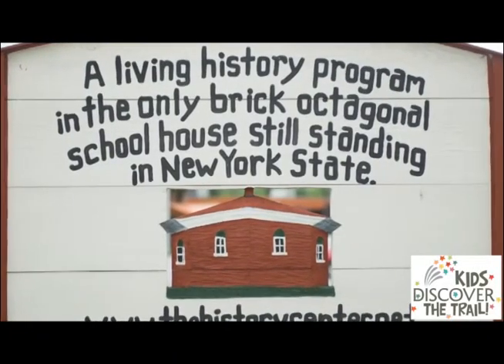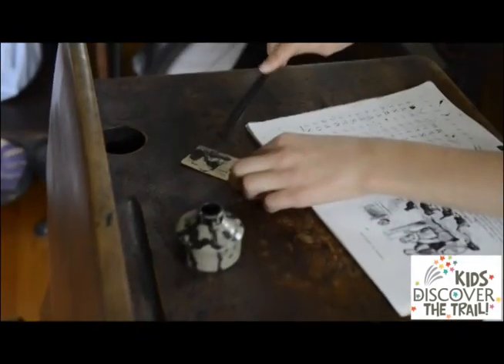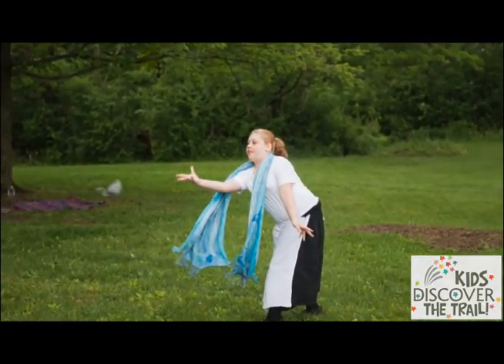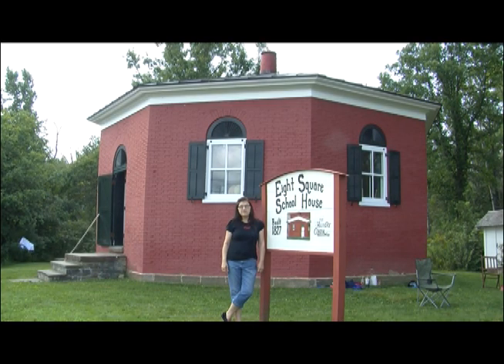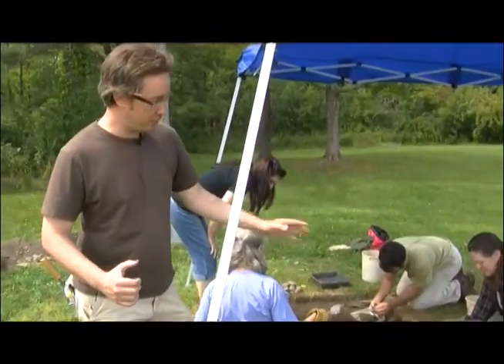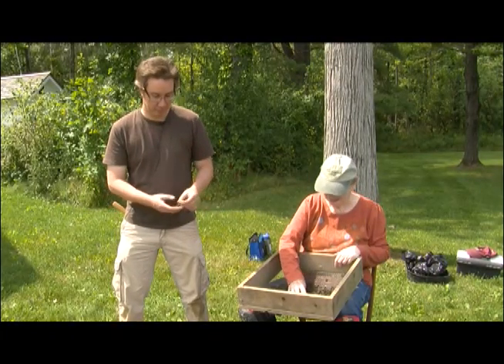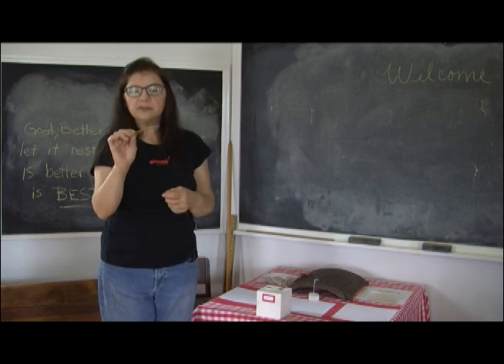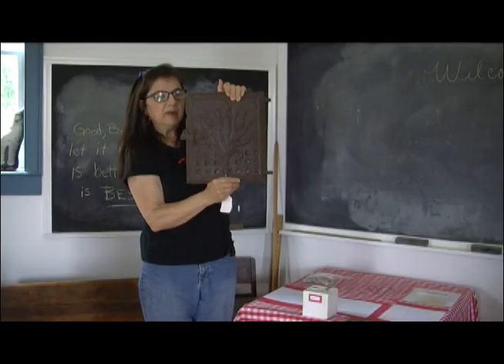Pegasys Presents: The Eight Square Schoolhouse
Pegasys Presents: The Eight Square Schoolhouse - Episode 82

Original program date: 2017, at Pegasys Community Media Center.

Speakers
- Carol West - Youth Education Director at The History Center in Tompkins County
- Wendy Bacon - Eight Square Schoolmarm
- Lauren Stefanelli - Access Coordinator, Pegasys Community Media Center

Filmed in 2017. Video and editing by Lauren Stefanelli, Pegasys Community Media Center
This video was recorded in the traditional and contemporary lands of the Gayogo̱hó꞉nǫˀ Nation (Cayuga), one of the Six Nations of the Haudenosaunee Confederacy.